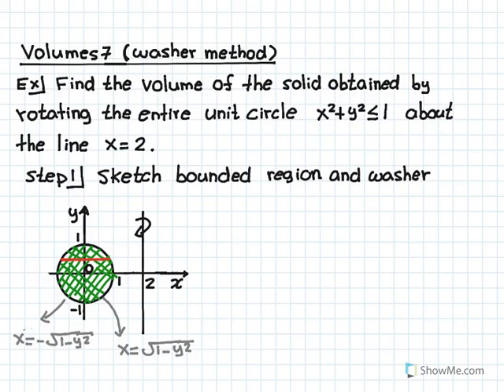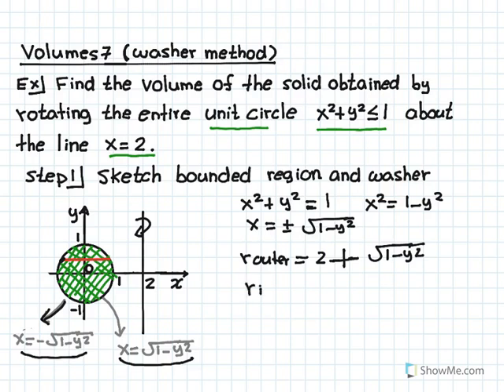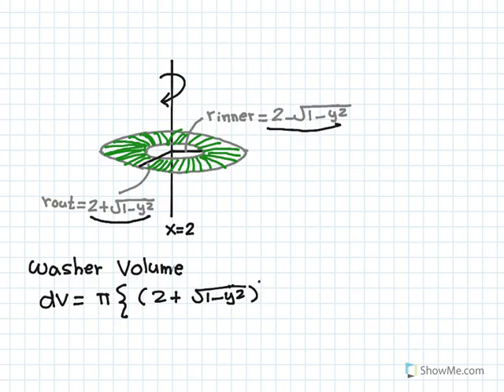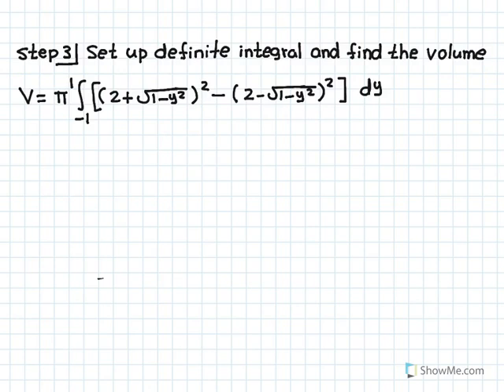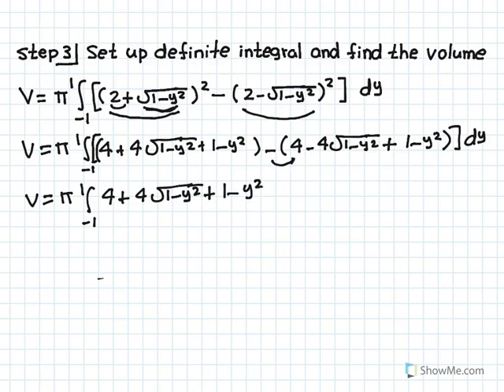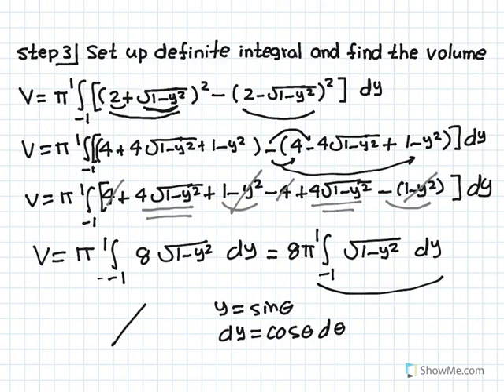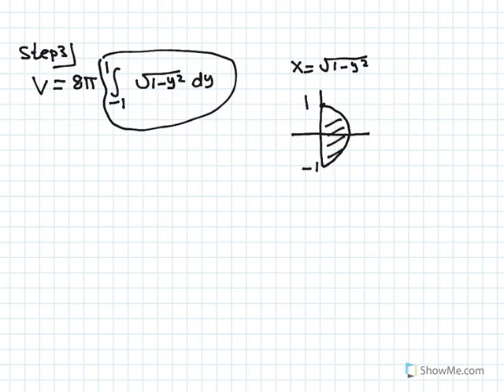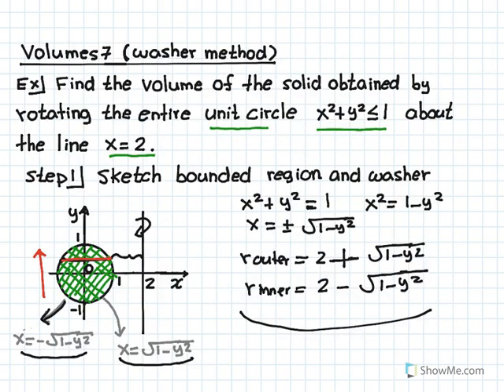Volumes of Revolution 7 Video 130